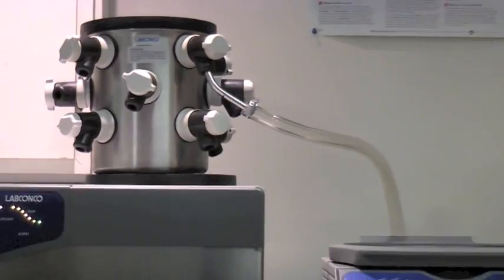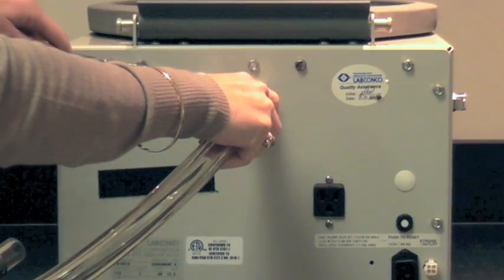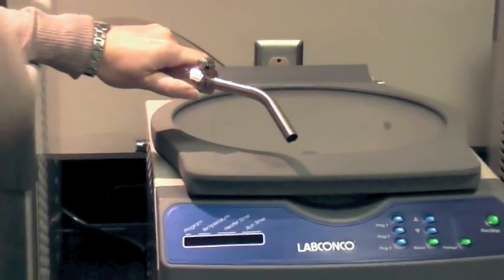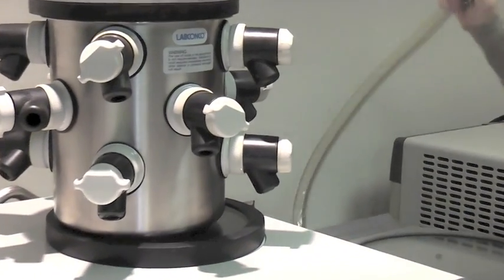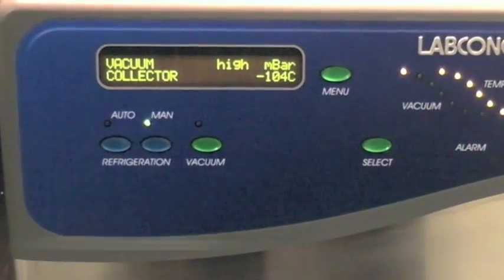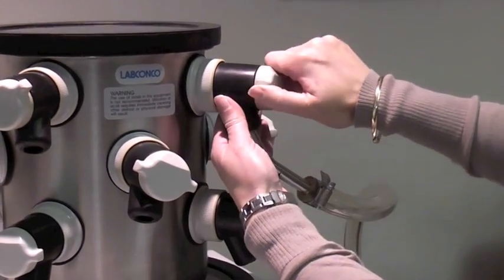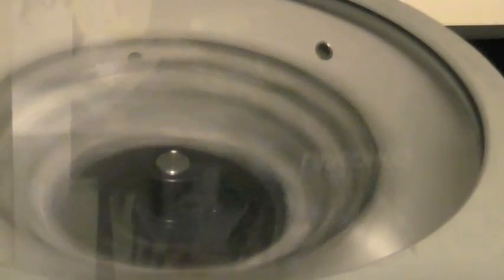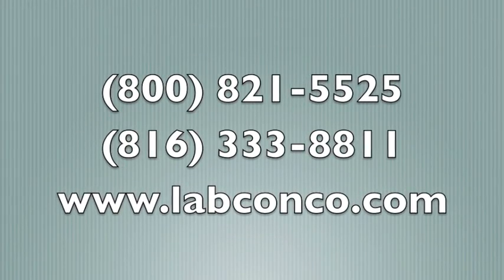Connecting a CentriVap to a FreeZone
Video outlining the process of connecting a CentriVap Vacuum Concentrator to a FreeZone Freeze Dry System.